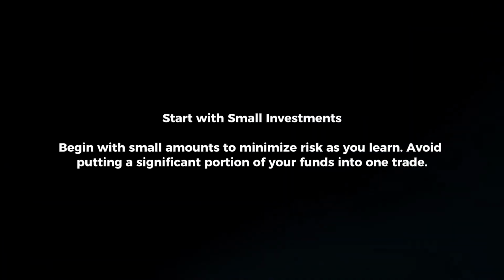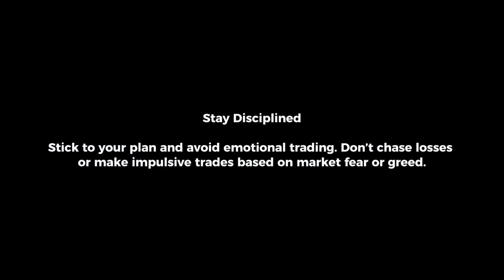How To Trade IQ Option Successfully (2025)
In this video I will explain How You Can Trade IQ Option Successfully In 2025.